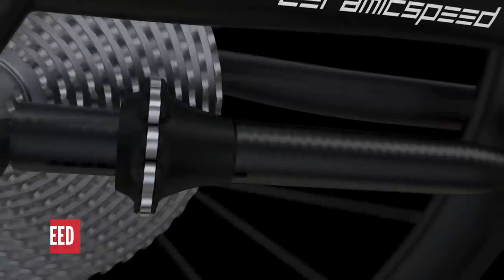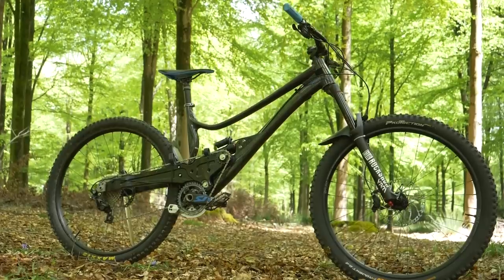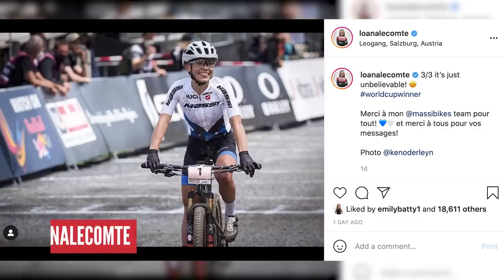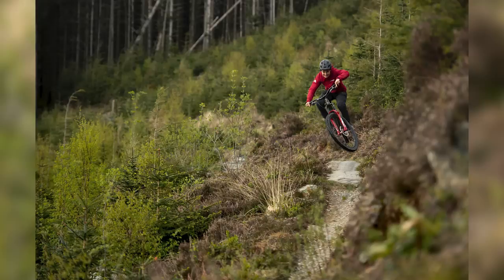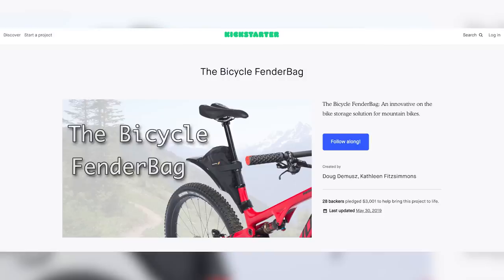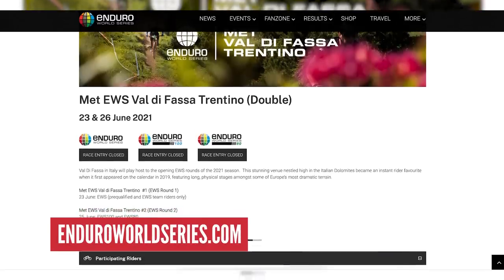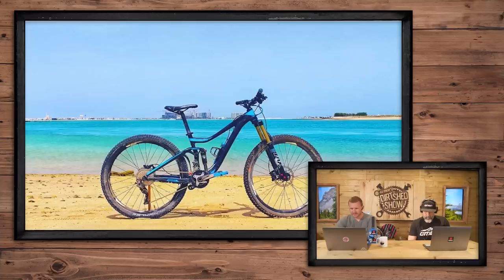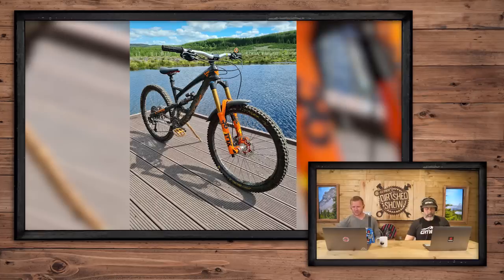The Next Greatest Mountain Bike Innovation? | Dirt Shed Show Ep. 327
This week in the Dirt Shed Show, Martyn Ashton and Blake Samson check out what Martyn thinks maybe one of the greatest innovations in mountain bike tech. What do you think about this system that could potentially cancel the derailleur? 🤔 Let us know 👇  - ⏰  Timestamps 👇

00:00​​ - Is this the greatest MTB innovation?
09:29 - MTB News
13:39 - Sickest Thing Of The Week
15:00 - Crowd Funded Innovations
17:48 - Hacks & Bodges
​​21:45 - EWS Update
​24:37 - CaptionContest​​
25:26 - Bike Vault
31:19 - FAIL Or SEND

Explore our new GMBN T-shirts and more!